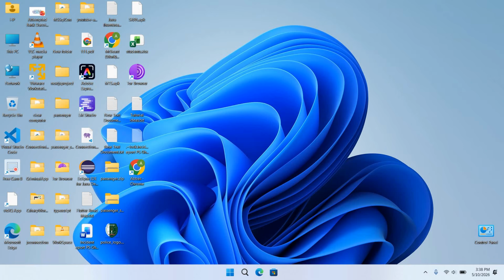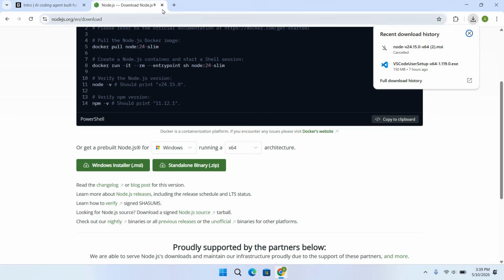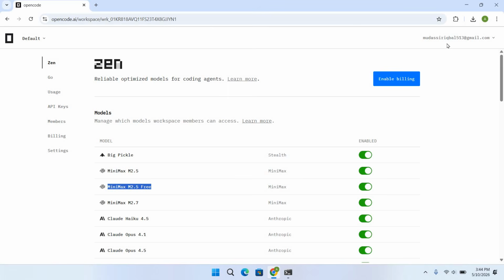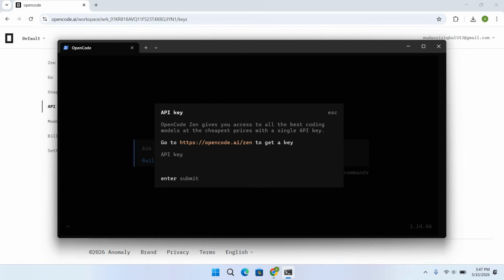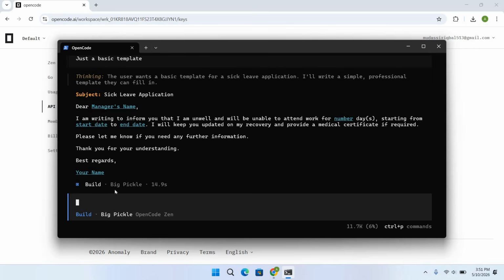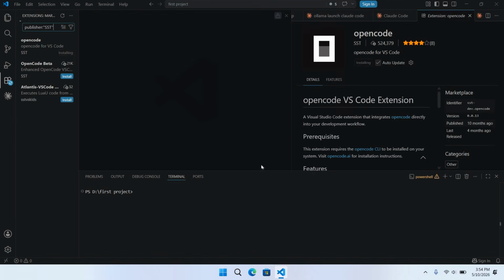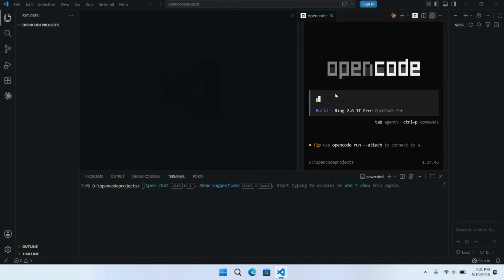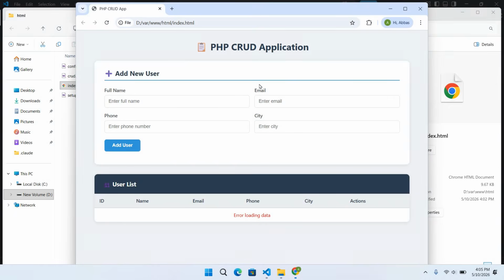How to Use OpenCode AI in VS Code (Free Setup Guide 2026)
Learn how to use OpenCode models inside VS Code — the free, open-source AI coding agent that works with Claude, GPT, Gemini, Minimax, and local models. In this step-by-step tutorial I show you the full installation, how to connect an API key, how to switch between models, and how to set a default model so you never have to reconfigure again.

OpenCode is model-agnostic, supports 75+ LLM providers, and runs right inside your VS Code integrated terminal — no separate app, no subscription required if you use the free models.

⏱ TIMESTAMPS 00:00 – What is OpenCode and why use it in VS Code 00:45 – Installing OpenCode (auto-install via terminal) 02:10 – Manual install from the VS Code Marketplace 03:20 – Keyboard shortcuts (Ctrl+Esc / Cmd+Esc) 04:30 – Connecting a provider with /connect 06:00 – Switching models with /models 07:40 – Free models with OpenCode Zen 09:00 – Setting a default model in opencode.json 10:30 – Running local models (Ollama / LM Studio) 12:00 – File references and context sharing 13:30 – Troubleshooting install errors 15:00 – Final thoughts

💡 WHAT YOU'LL LEARN How to install OpenCode in VS Code, Cursor, Windsurf and VSCodium, how to add API keys for Anthropic, OpenAI and Google, how to change models mid-session, how to configure reasoning effort and thinking budgets, and how to fix the "extension failed to install" error.